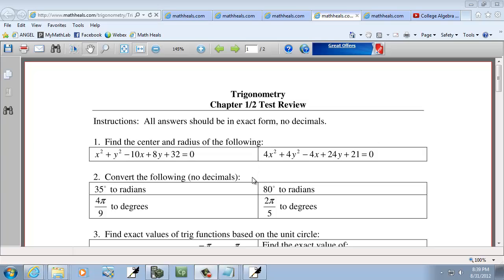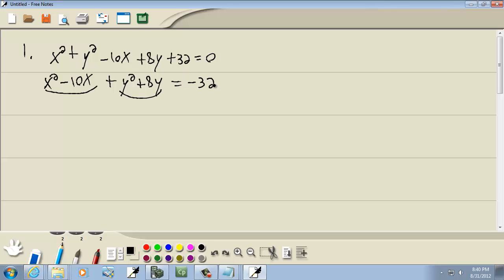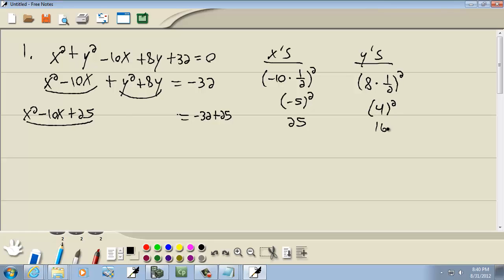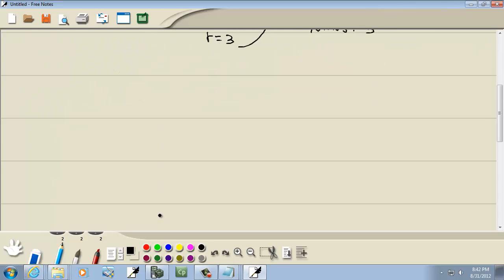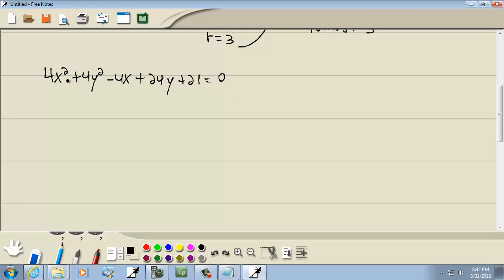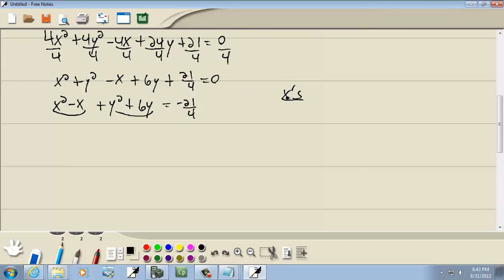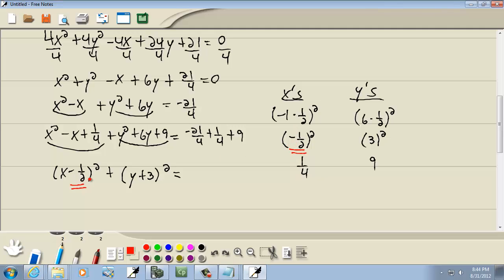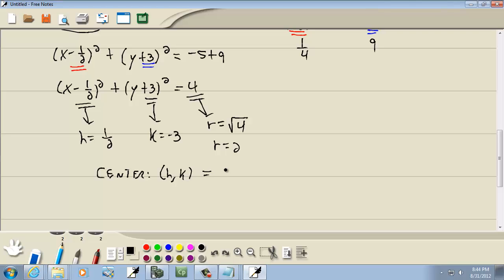Trigonometry - Chapter 1-2 Test - Problem 1